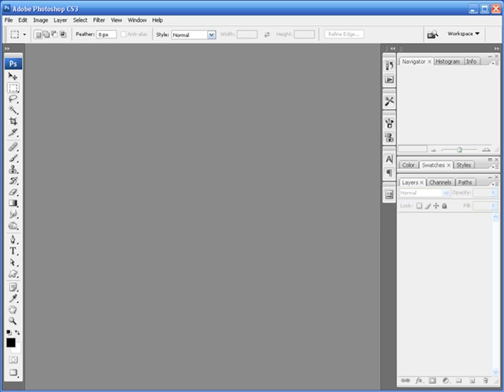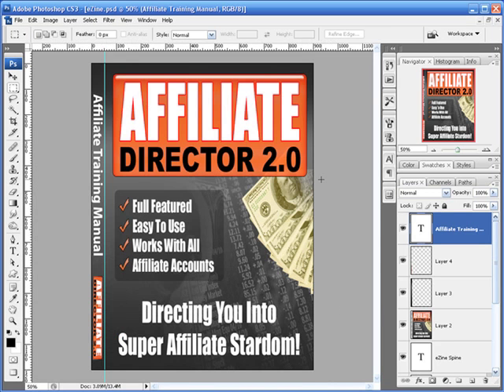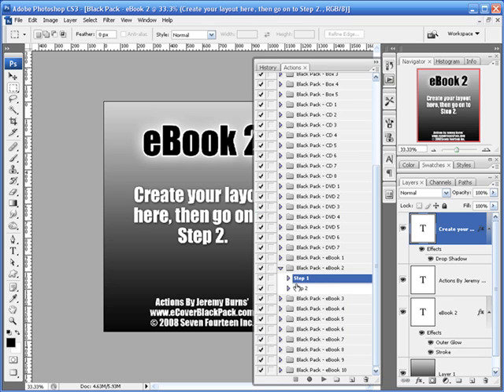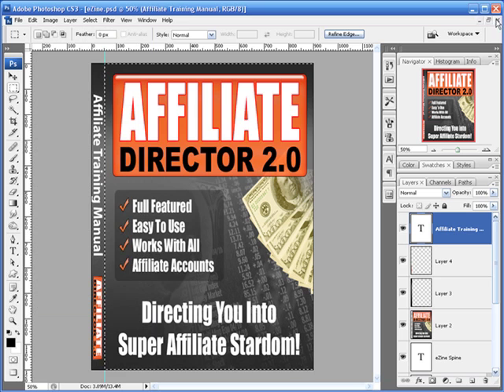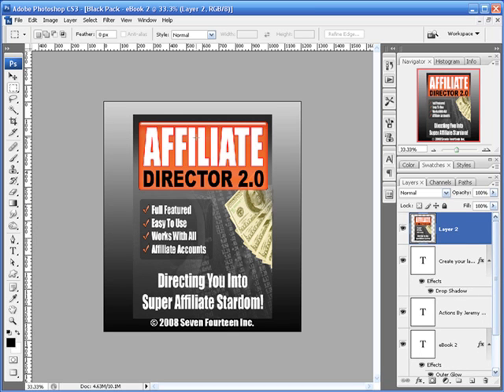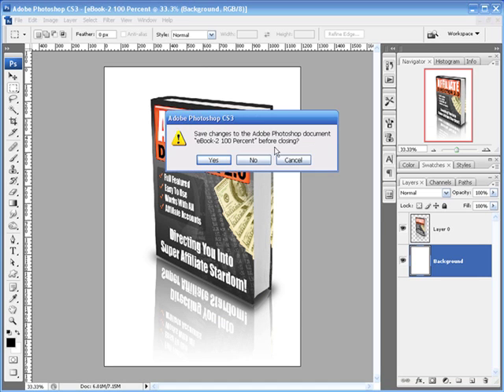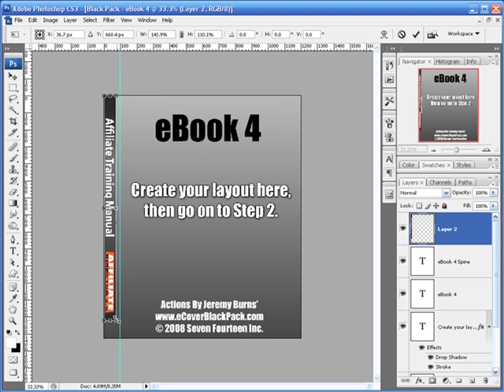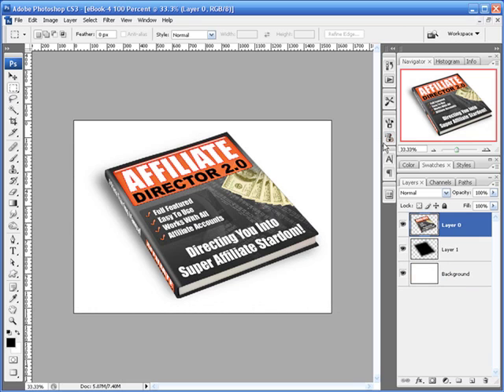Instant eCover Pro - How To Create Photoshop Action Artwork Video Tutorials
Instant eCover Pro - How To Create Photoshop Action Artwork Video Tutorials. For More information About Creating Professional 3D Box Covers Please